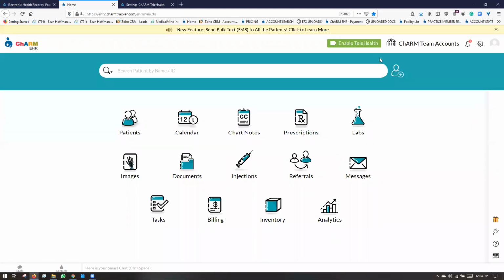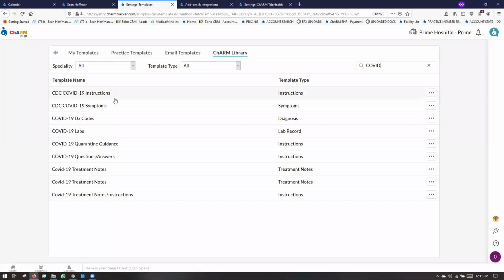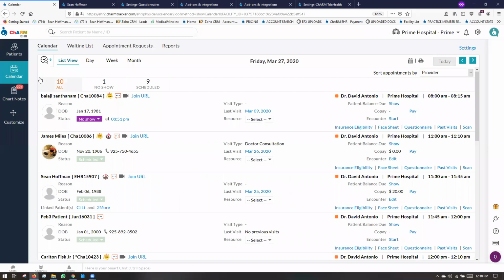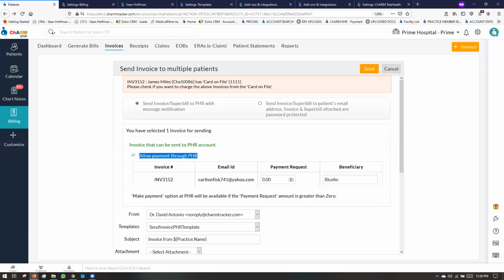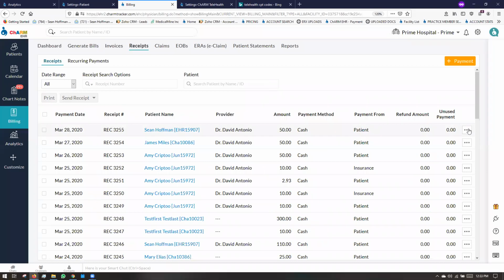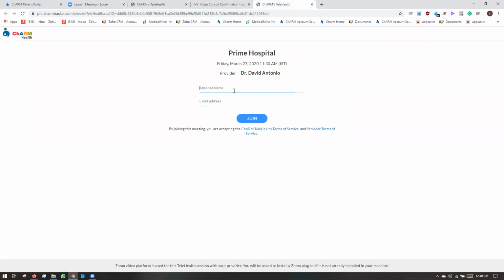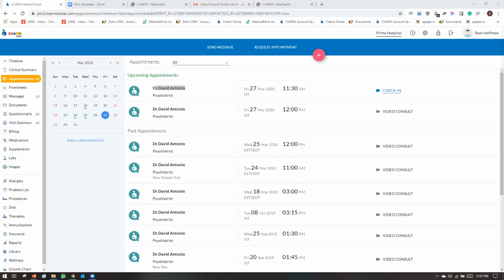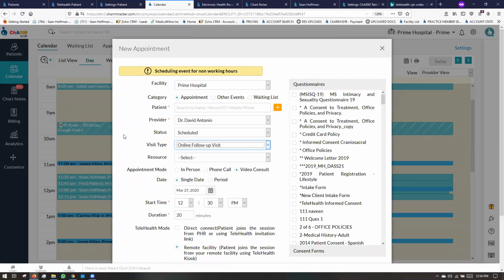Quick Start with TeleHealth - CharmHealth Webinar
A guide to making a quick start with TeleHealth - Charm Health Webinar, May 2020.
This video explains about how to add (or) edit practice member details in CharmHealth EHR.